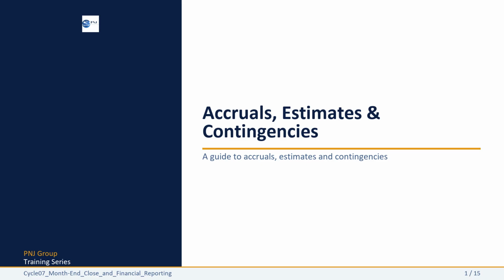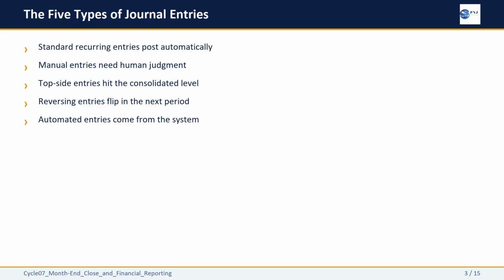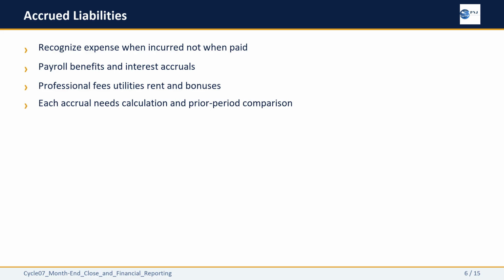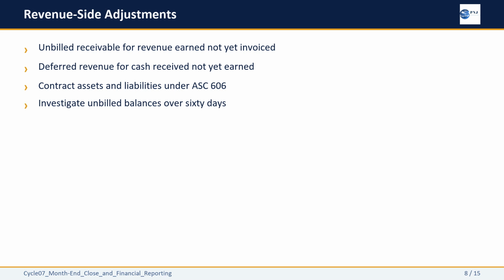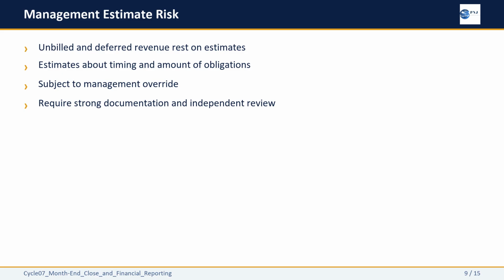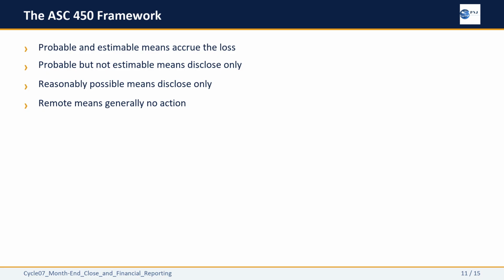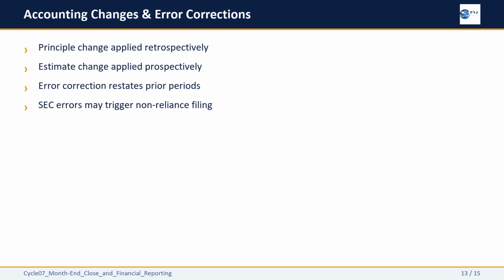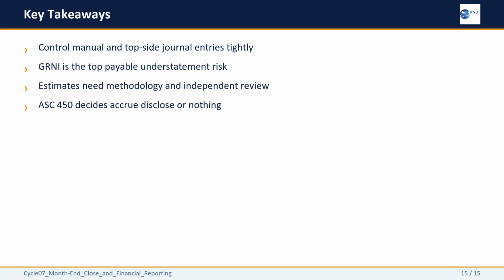Section 2: Accruals, Estimates & Contingencies | Cycle 07: Month-End Close Training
Master the judgment-heavy core of the month-end close: journal entry controls under SOX, accrued liabilities and GRNI, revenue-side adjustments under ASC 606, accounting estimates, and the ASC 450 contingency framework. Learn how to classify and document losses, and how SAB 99/108 materiality and accounting-change rules apply. Part of the Cycle 07: Month-End Close & Financial Reporting training series by PNJ Group.